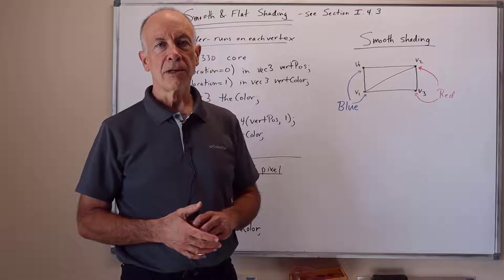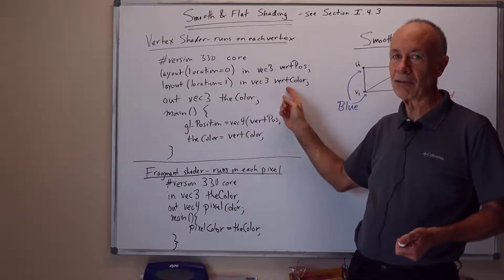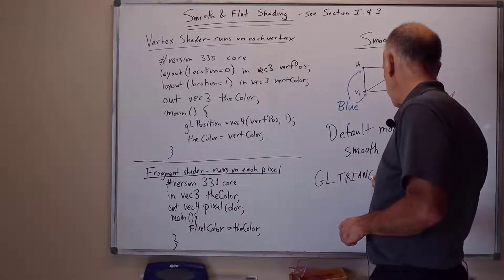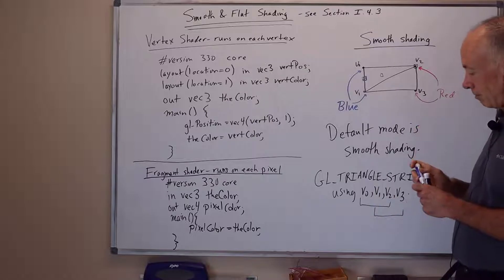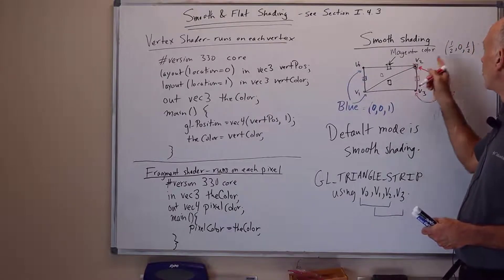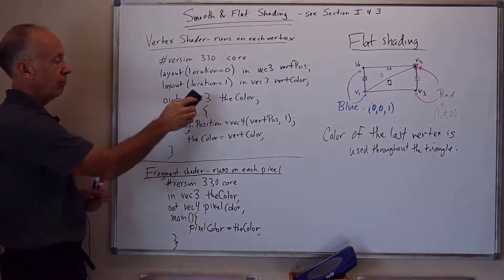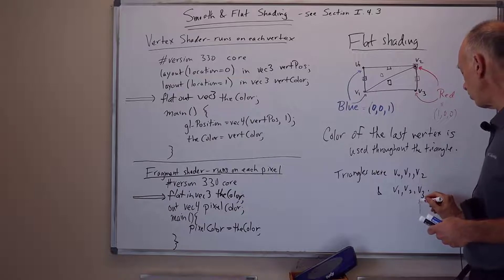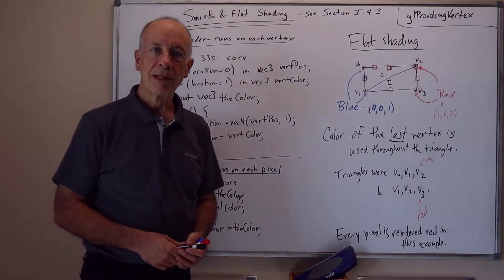02 03 Flat and smooth shading with OpenGL shaders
Simple OpenGL shader programs for flat shading and smooth shading